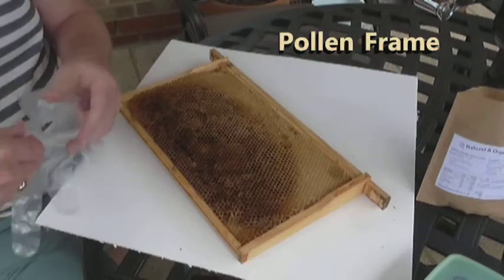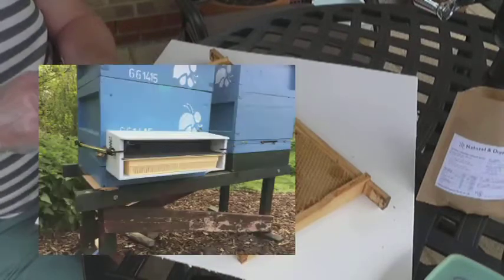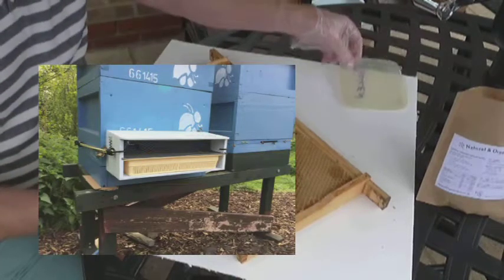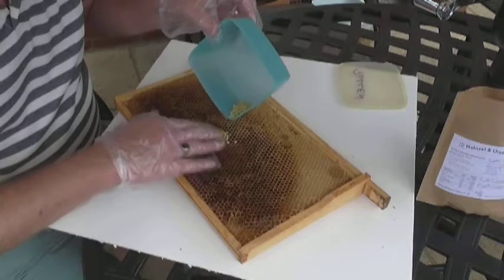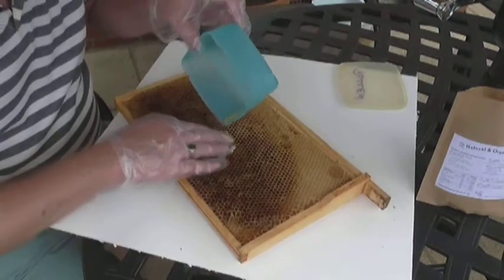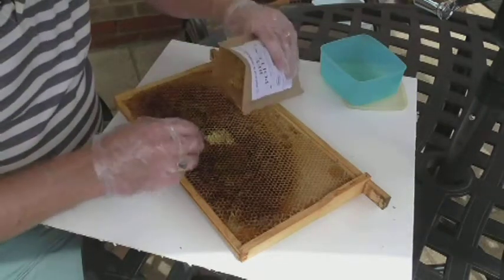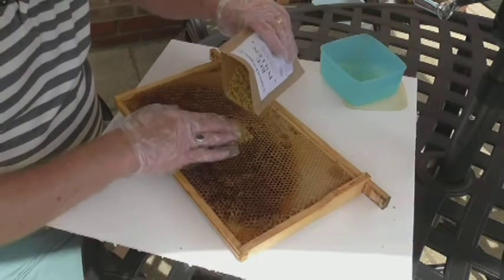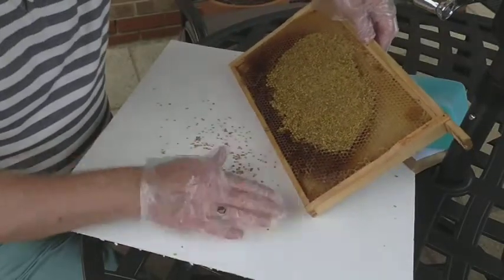Pollen Frame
Assembly of a pollen frame suitable for use in queen cell starter hive.